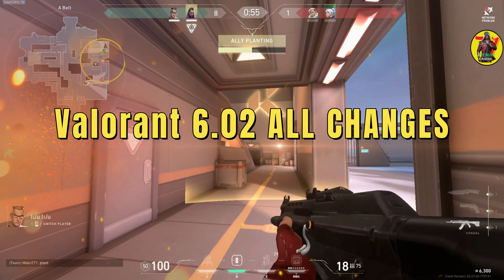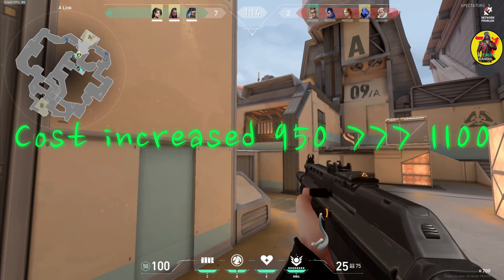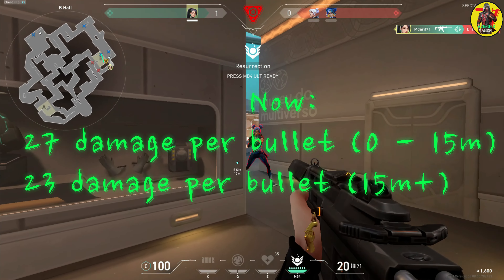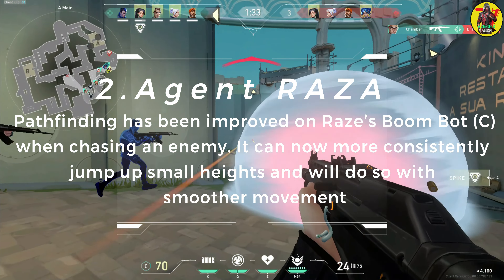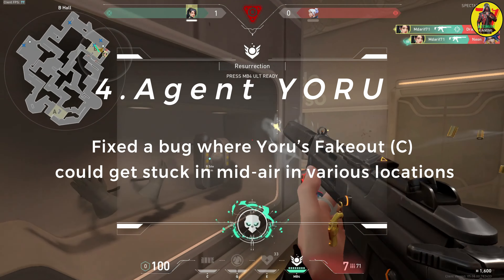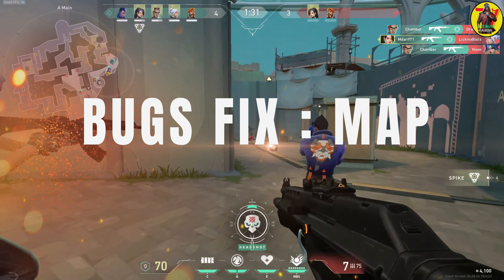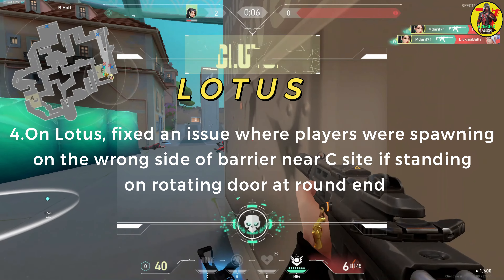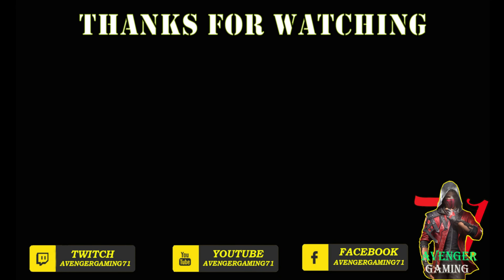Valorant 6.02 All Changes | Stinger Nerfed | Agent Bugs Fix | Valorant Update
➤Watch Gaming Video

➤ 𝐊𝐞𝐞𝐩 𝐒𝐮𝐩𝐩𝐨𝐫𝐭𝐢𝐧𝐠🙌
➤ 𝐊𝐞𝐞𝐩 𝐋𝐨𝐯𝐢𝐧𝐠❤
➤ 𝐊𝐞𝐞𝐩 𝐒𝐡𝐚𝐫𝐢𝐧𝐠 ⤴